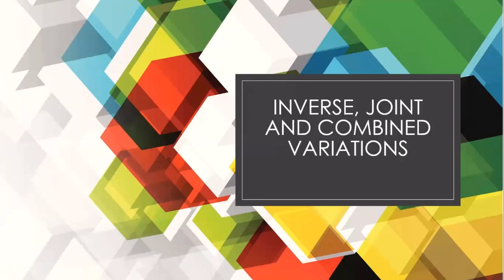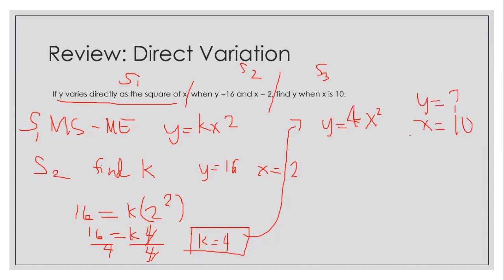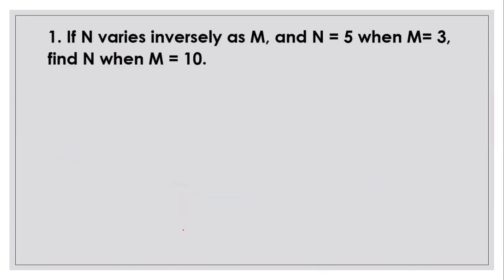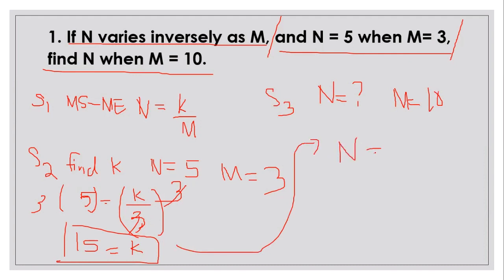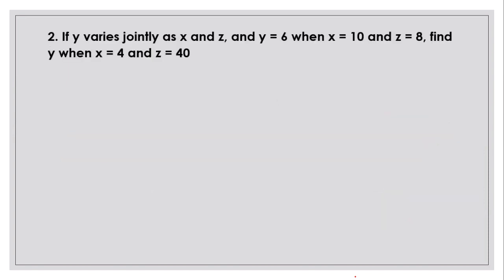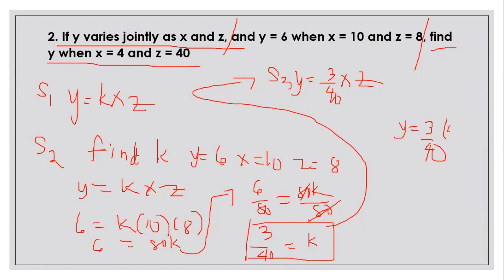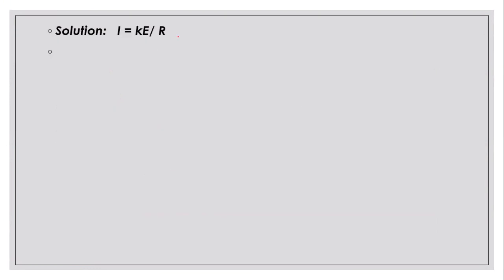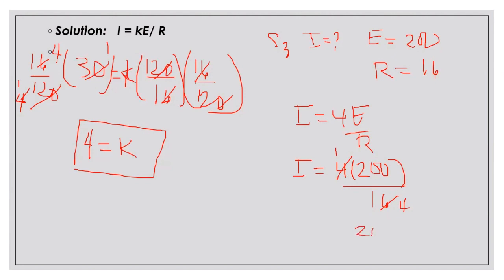MATH 9 | VARIATIONS: INVERSE, JOINT AND COMBINED | TAGALOG